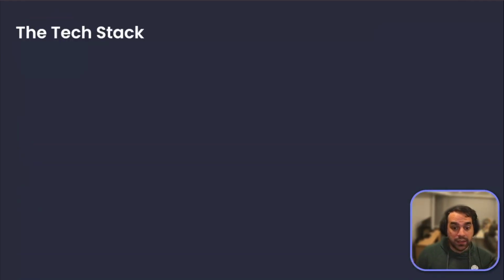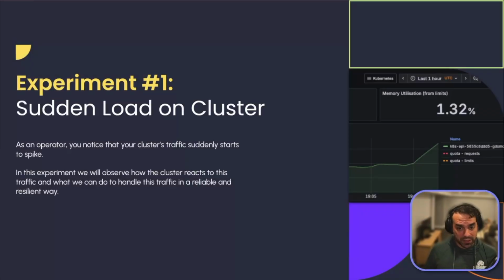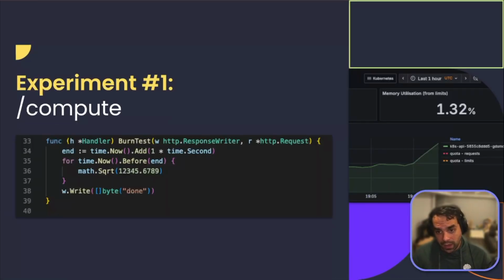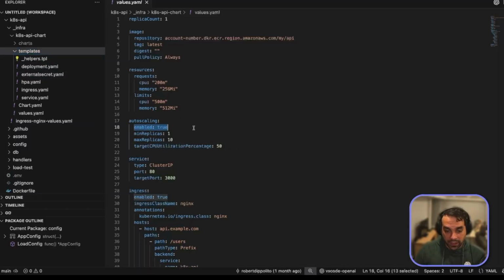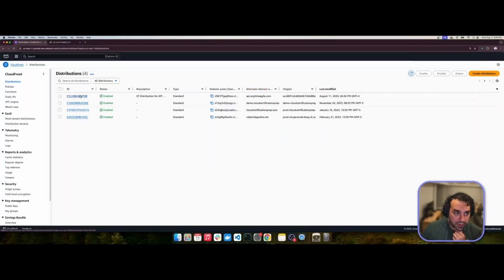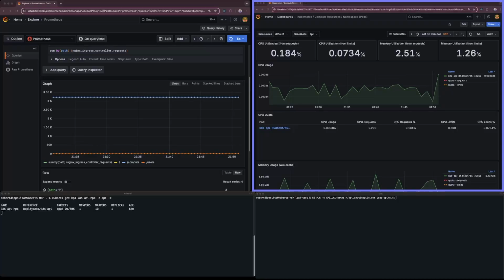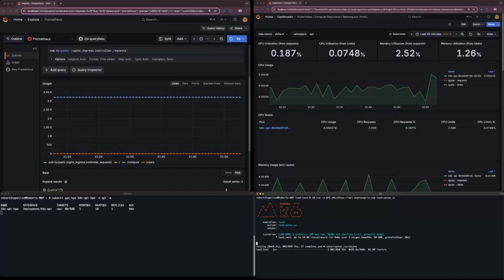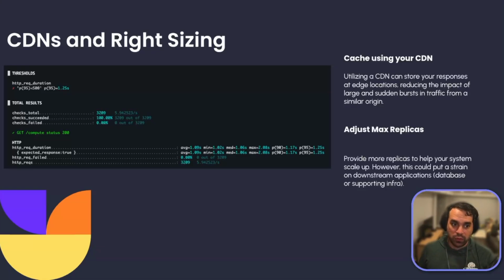EKS Experiments #1: How Kubernetes Handles a Sudden Load Spike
Ever wondered how a Kubernetes cluster reacts when traffic suddenly surges? In this first episode of EKS Experiments, we put an Amazon EKS cluster to the test with a load spike simulation. Watch as we monitor pods, CPU usage, and autoscaling behavior under intense pressure.

You’ll see exactly how the Horizontal Pod Autoscaler (HPA) responds, how quickly new pods are scheduled, and what happens to latency during a sudden burst of requests. Whether you’re new to Kubernetes or a seasoned platform engineer, this hands-on demo will give you valuable insights into cluster scaling and performance tuning.

This is just the beginning of our EKS Experiments series. In future episodes, we’ll explore other platform engineering scenarios — from bad deployment side effects to the impact of network changes.

Chapters:
00:00 Intro & Test Overview
00:45 Tech Stack & Architecture
01:55  Experiment Design
02:30 Load Test Design (k6)
05:50 Running the Test
07:30 Results & Key Takeaways